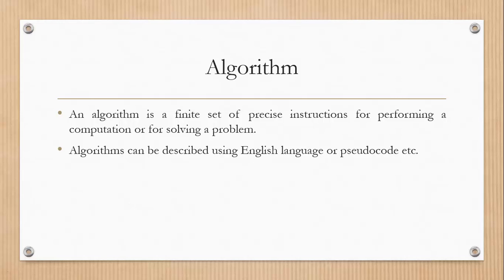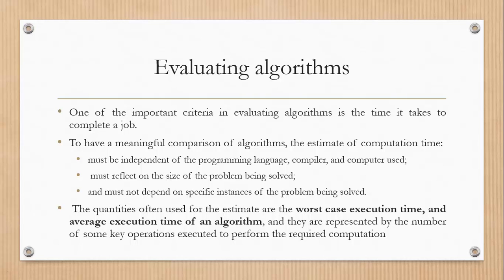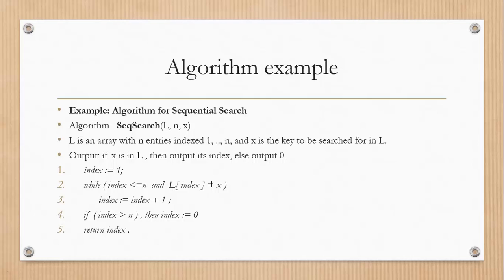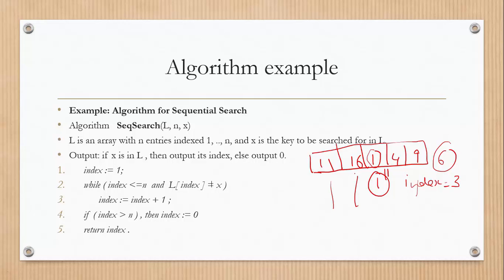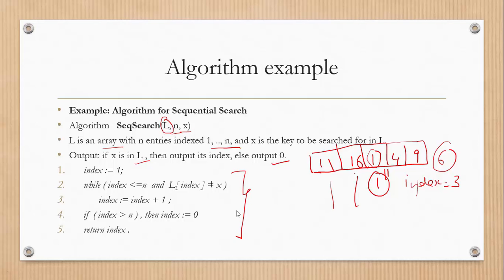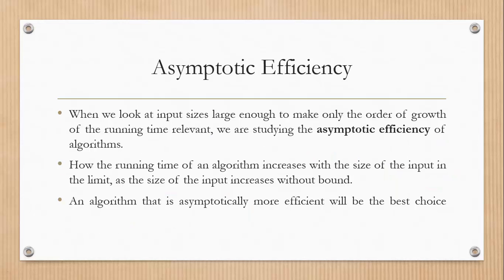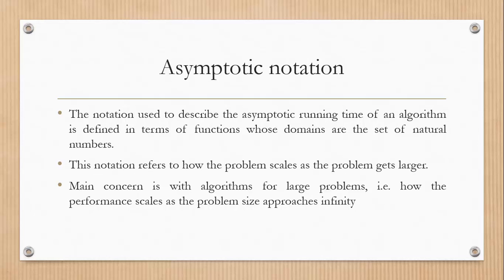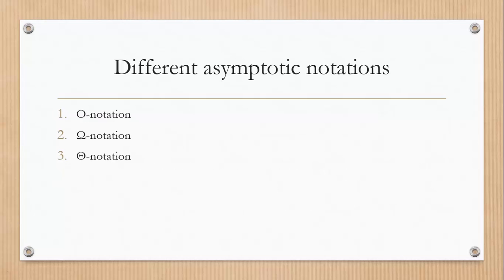3.7 Growth of Functions